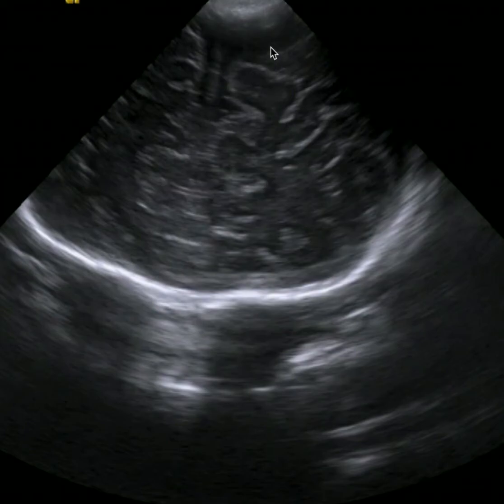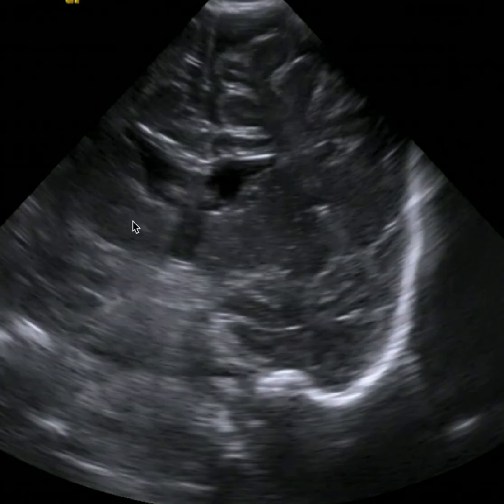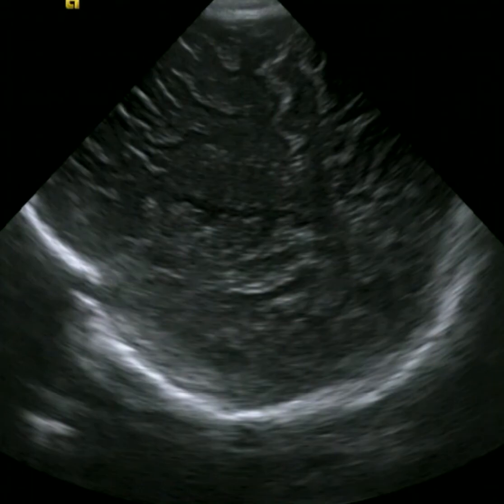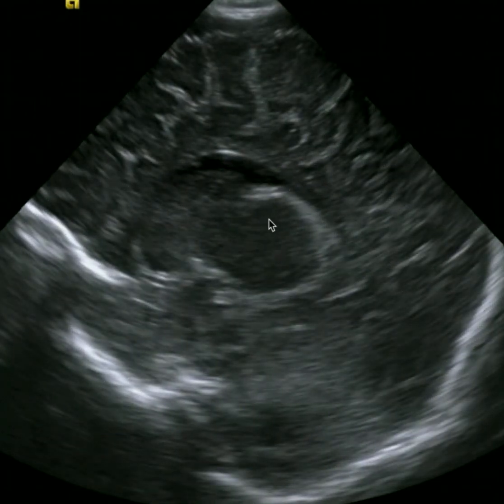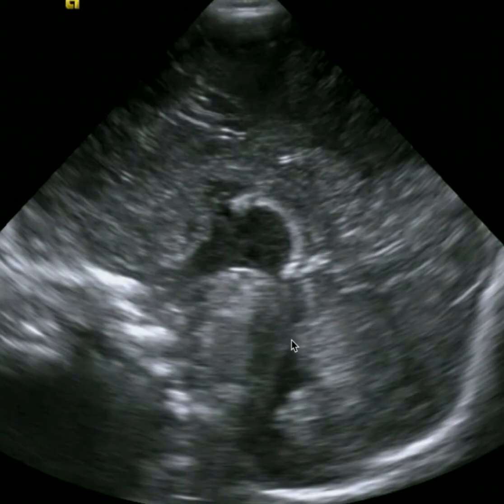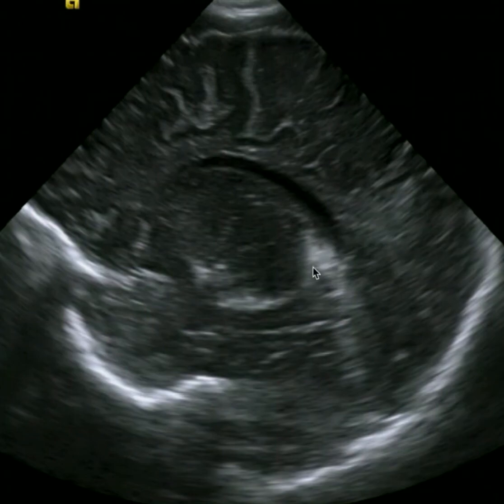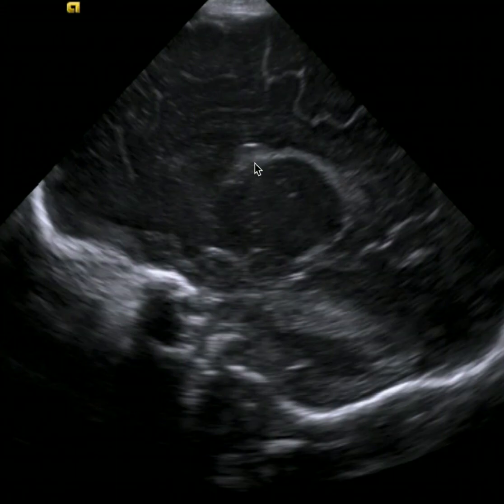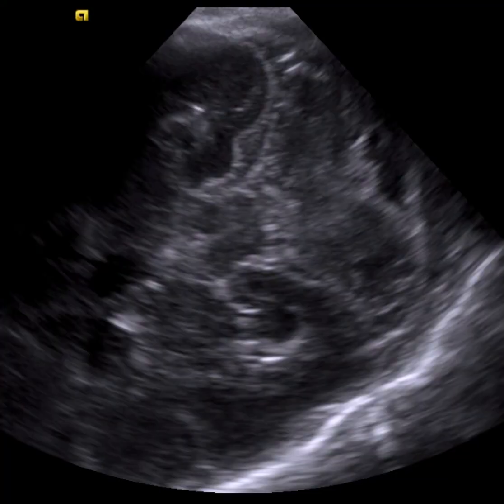Midline brain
This video reviews the anatomy of the midline brain and adjacent structures as seen by a neuroradiologist.